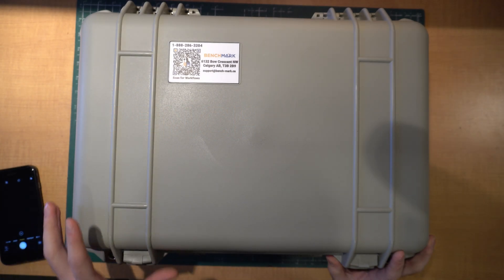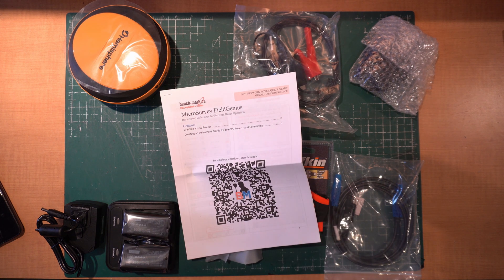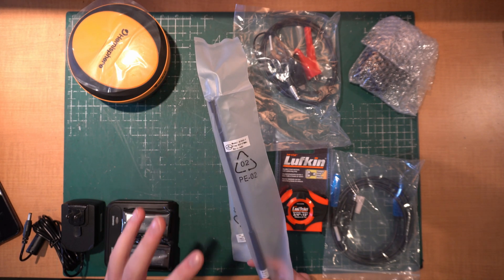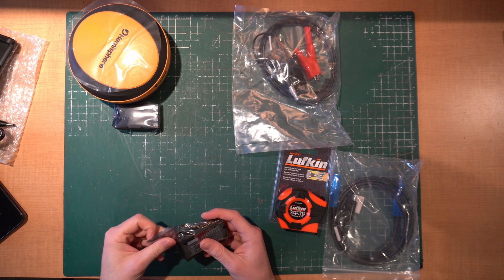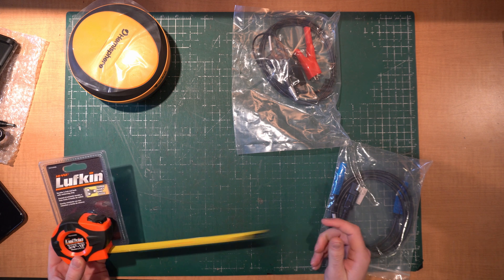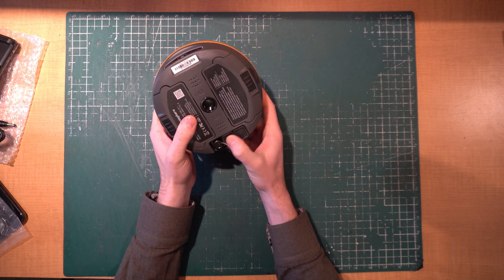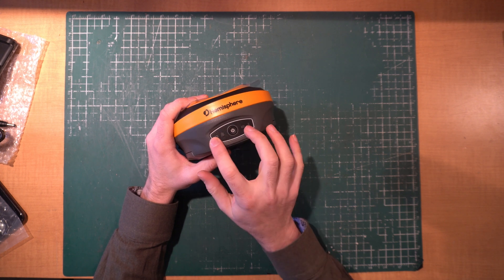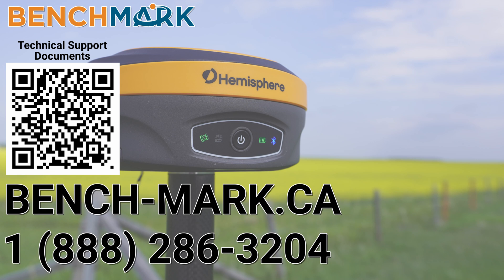12. Hemisphere S631: What's in the Box | Bench Mark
In today's video, Nolan from Bench-Mark.ca shows you what comes with a Hemisphere S631 when you purchase from us.